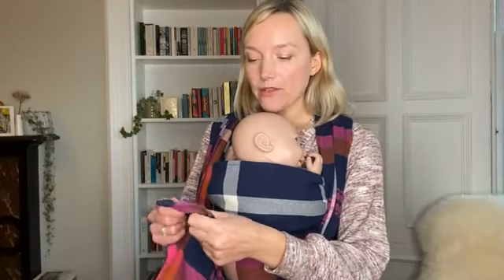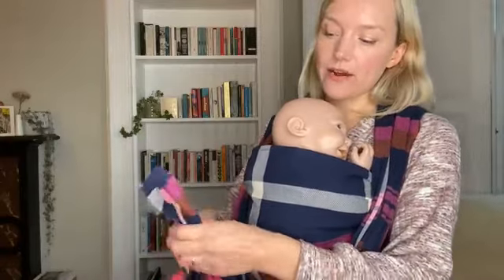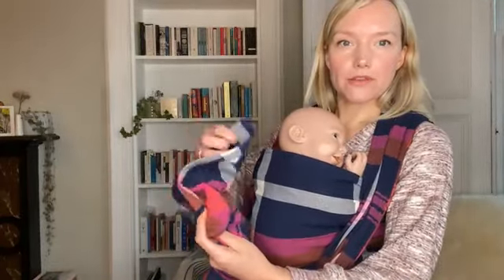Heather Tartan | Woven Baby Wrap Review | NEW Purled Throws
Learn all about our new releases available as baby wraps, ring slings and carriers. Hannah talks you through the blends and you can see how the fabric moves.

Our Heather Tartan baby sling is made with recycled cotton for a truly ethical baby wrap.